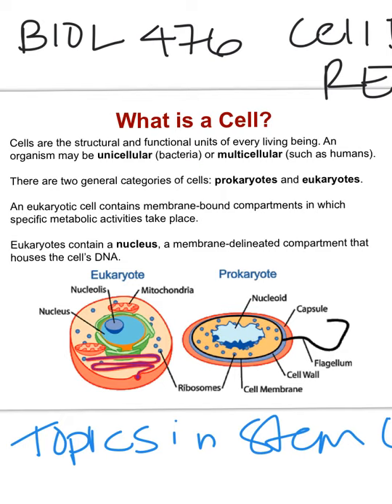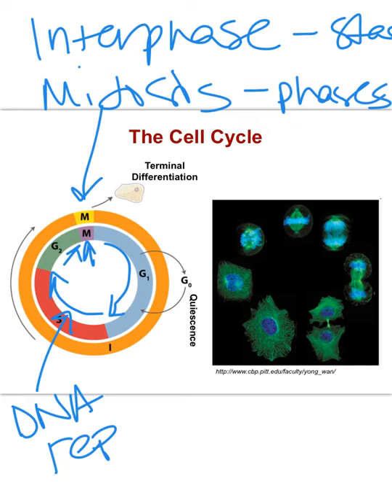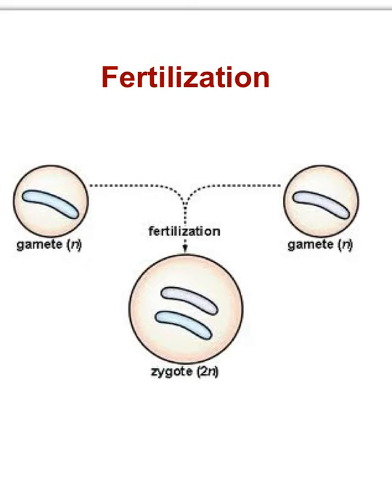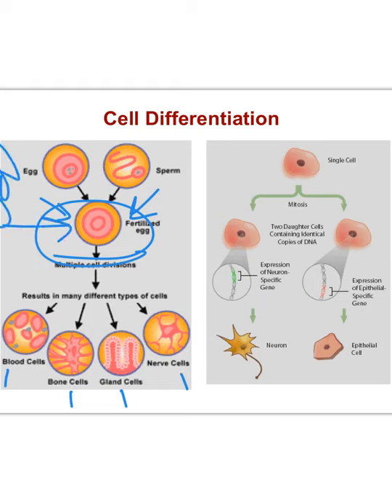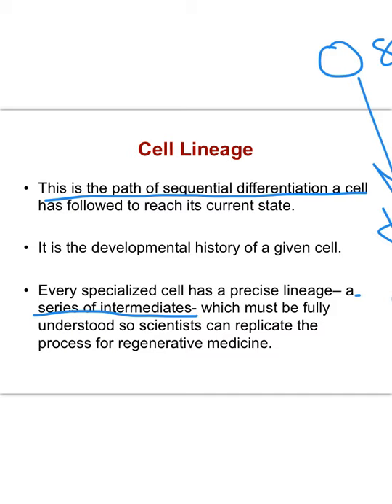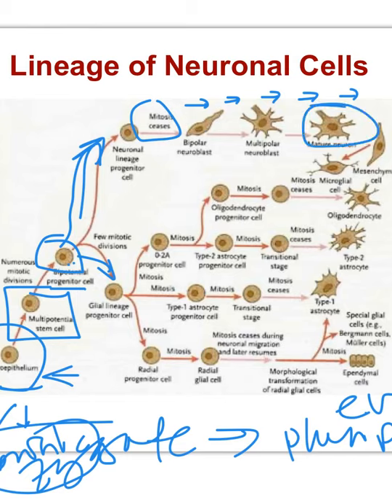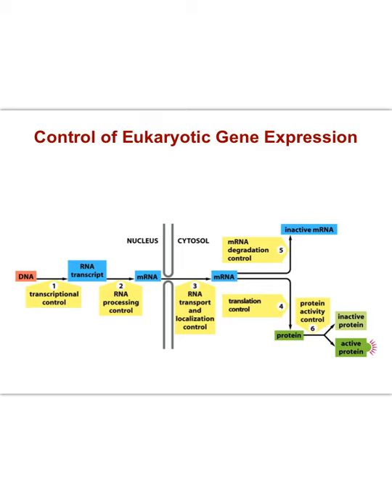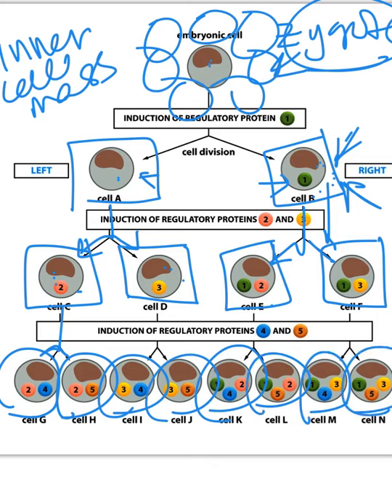Cell bio Review 476